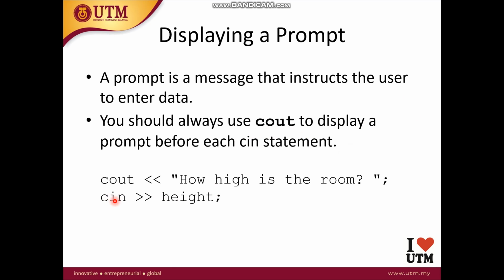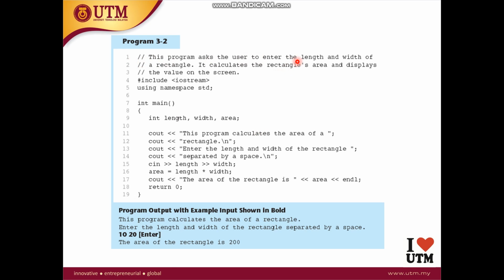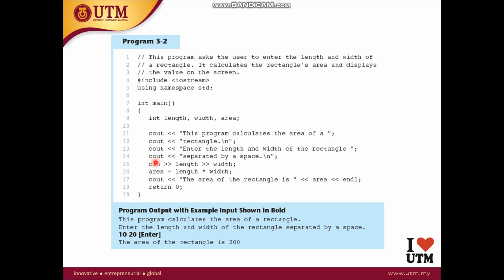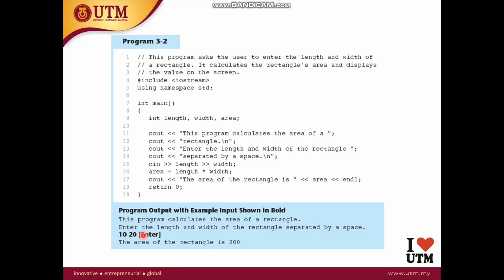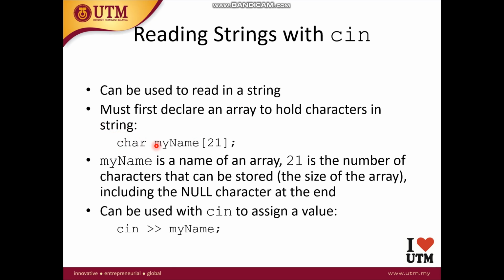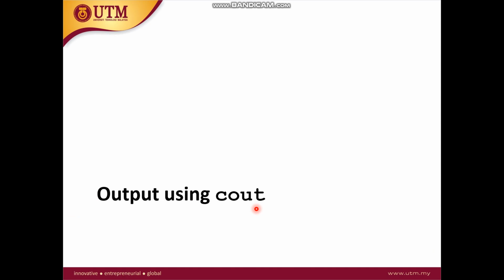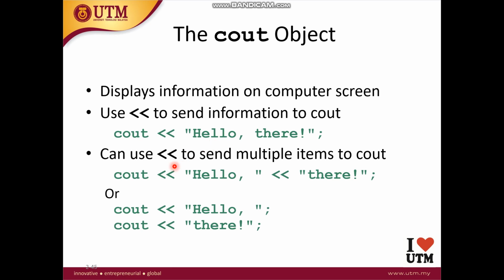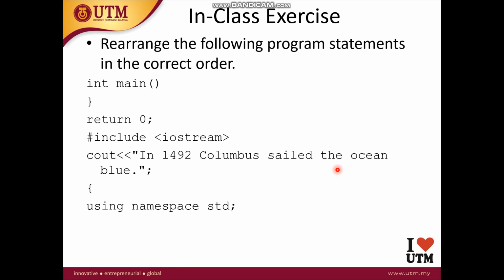Programming Concept Lecture 2 Part 4